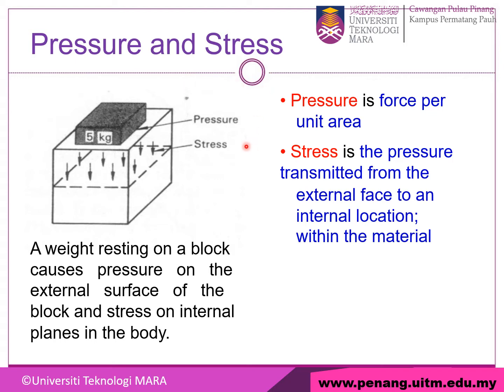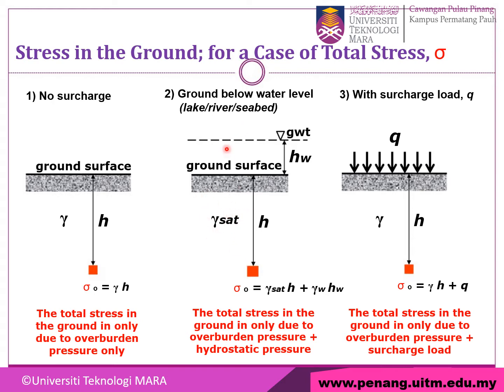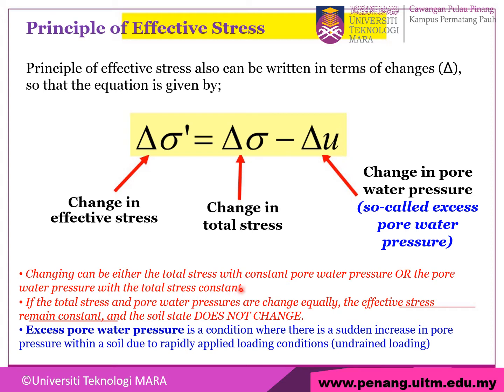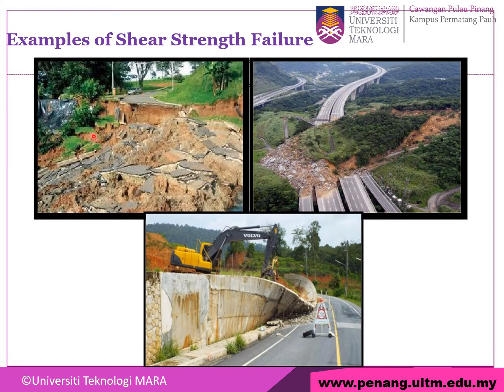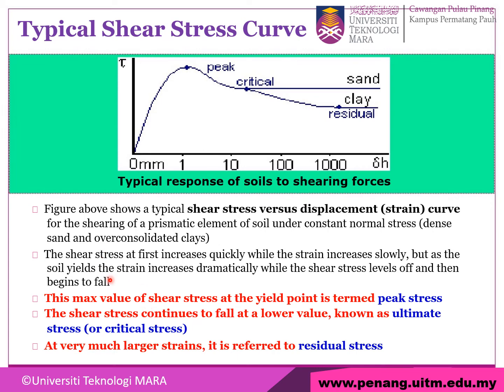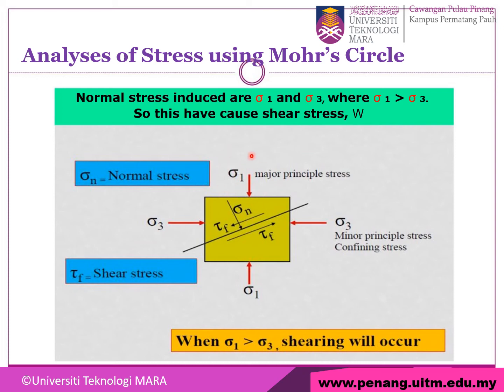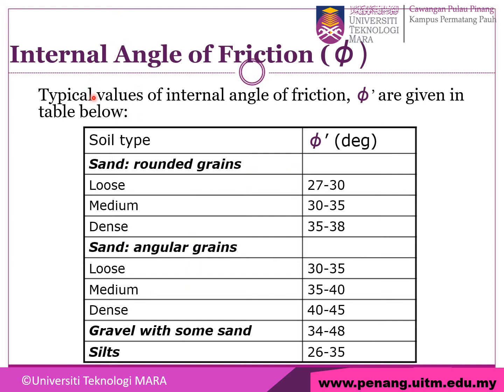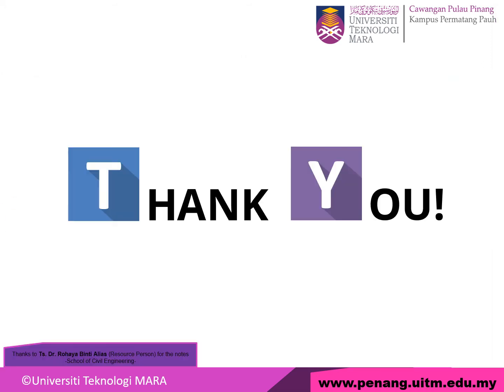TOPIC 3 SHEAR STRENGTH OF SOIL- WEEK8